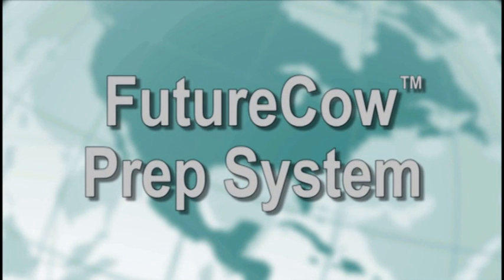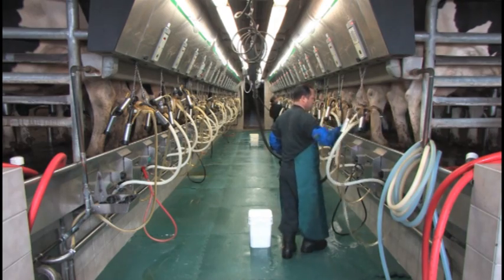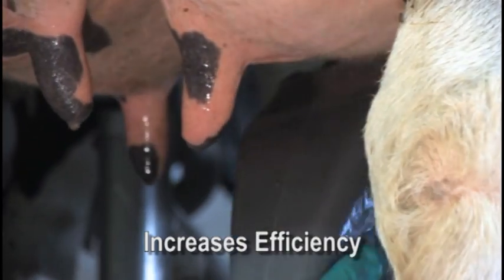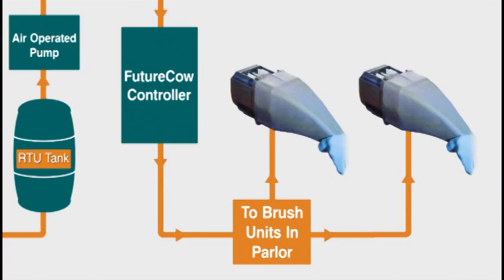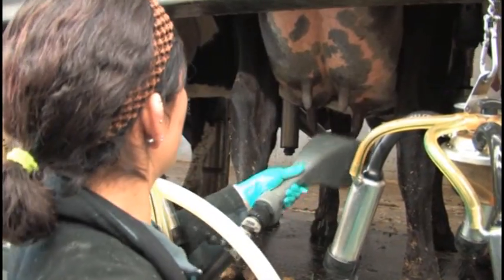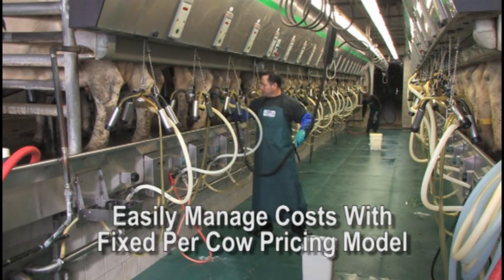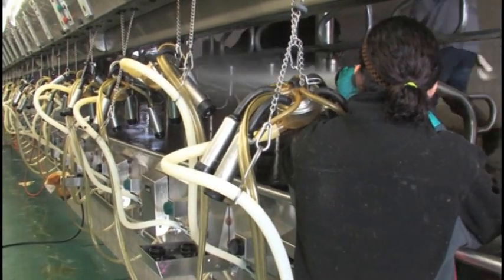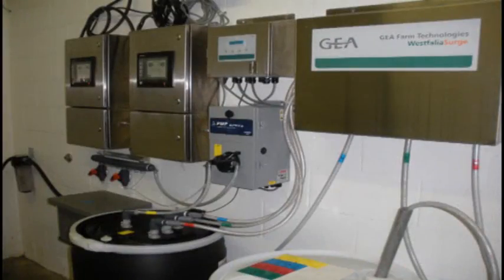GEA Farm Technologies - FutureCow™ Prep System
The FutureCow™ Prep System accomplishes all of the necessary pre-milking procedures in one easy step.  The mechanical brush unit gently washes, disinfects, stimulates and dries teats, all in one visit to the cow.  Cows receive superior stimulation and consistent prep procedures, no matter who is milking.